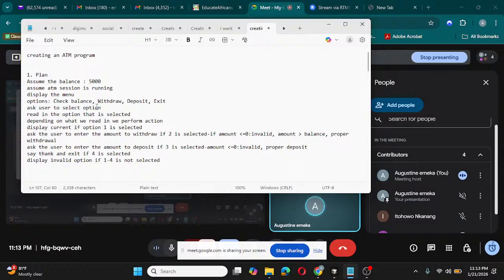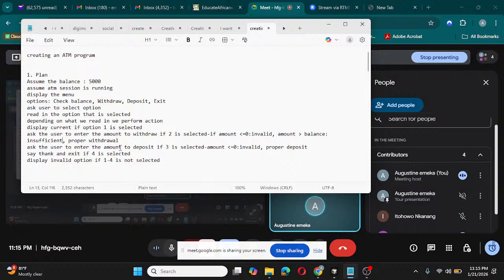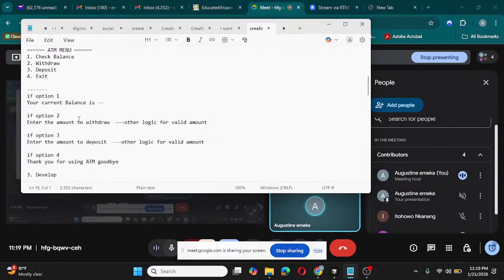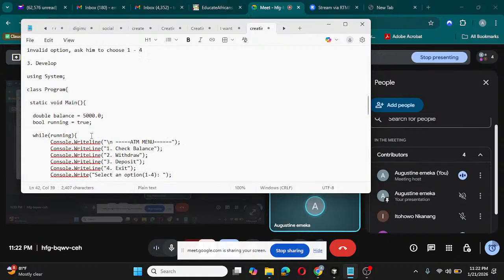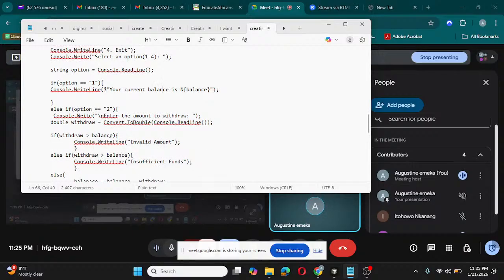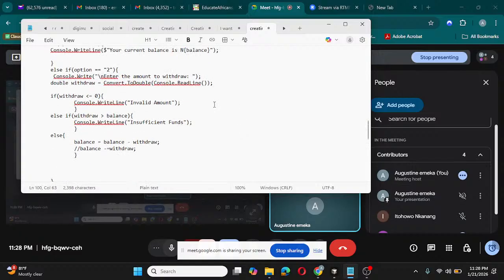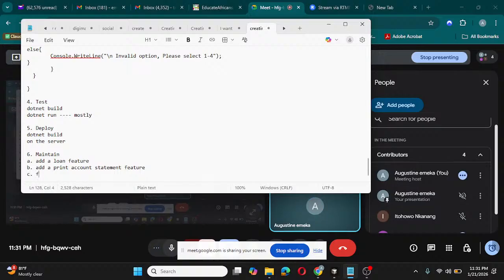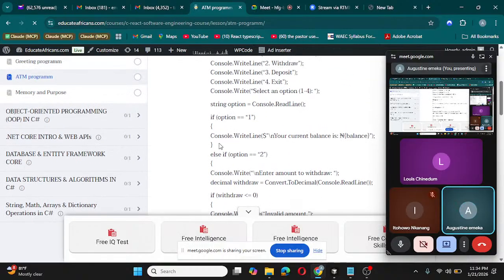Stream via RTMP (OBS, Vmix, Zoom) with Restream